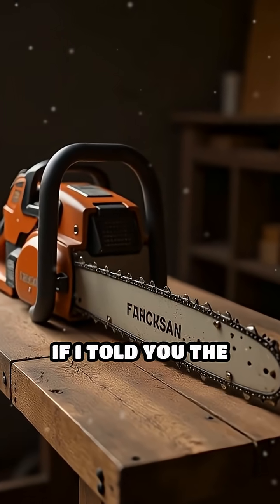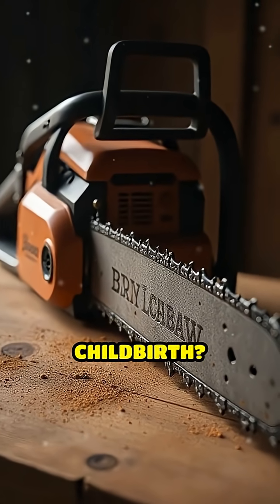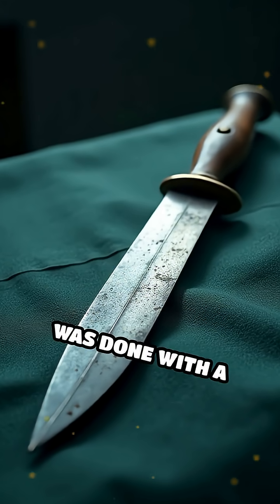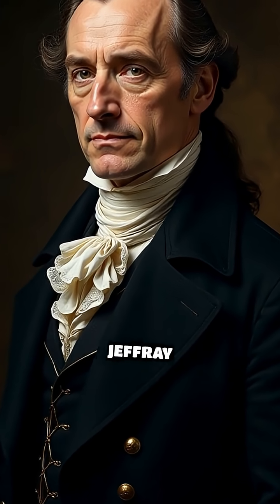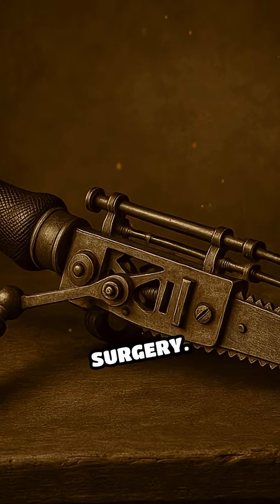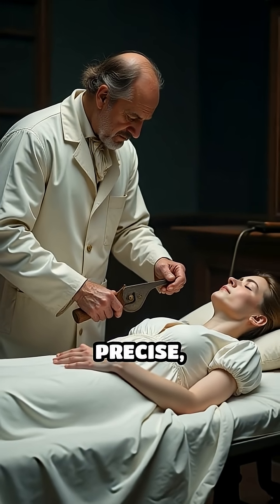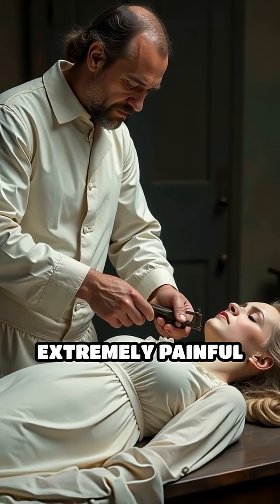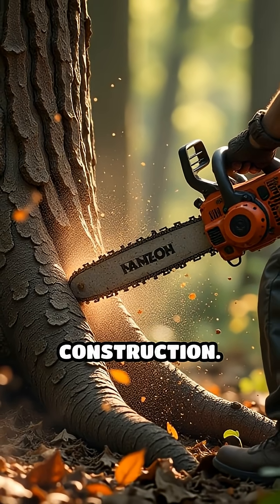Chainsaws: The Shocking Medical Origin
Did you know chainsaws were originally invented for medical use? Early designs helped doctors perform precise bone surgeries during childbirth! From lifesaving tools to powerful timber machines, chainsaws have a fascinating history that blends medicine and mechanics. Discover this surprising origin and how it changed forever!